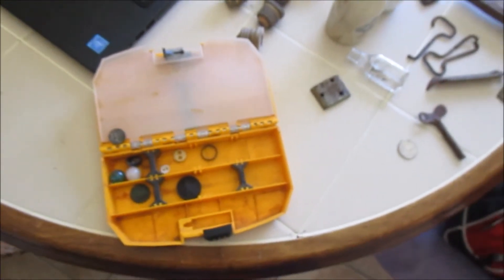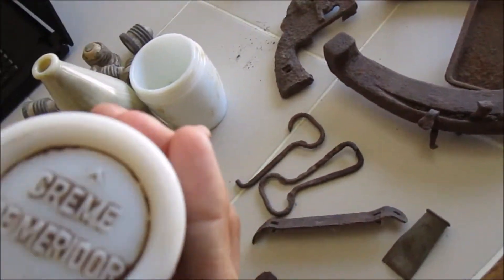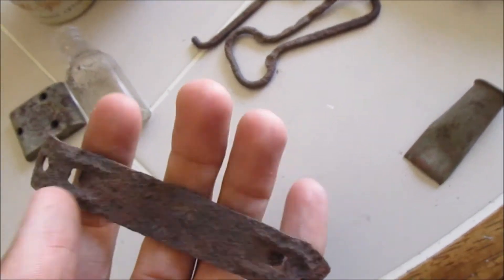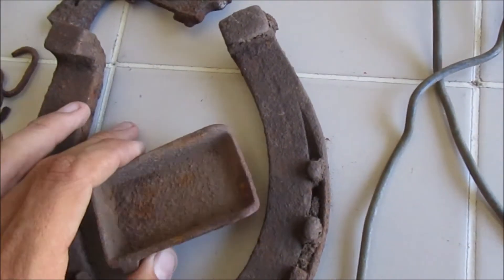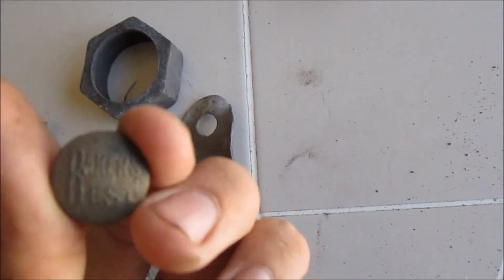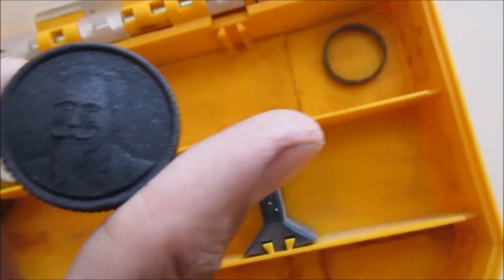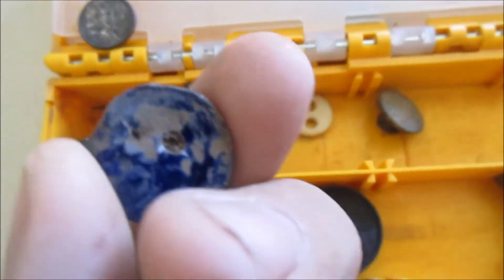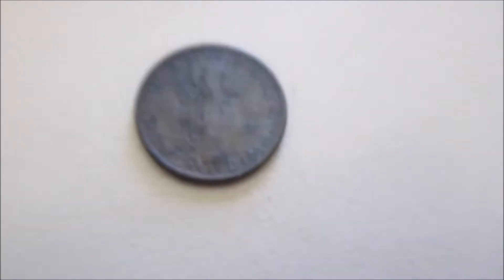Relic Hunting 7-23-16 Bucket Lister Silver Coin